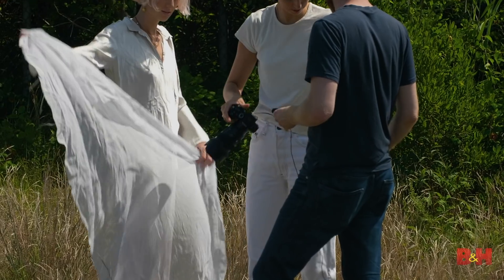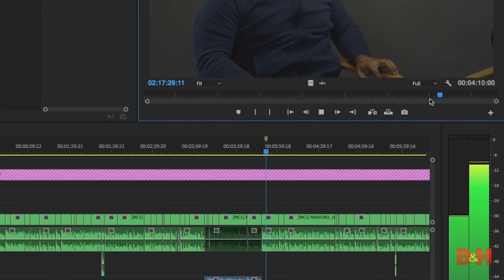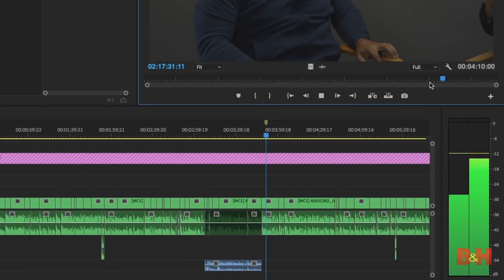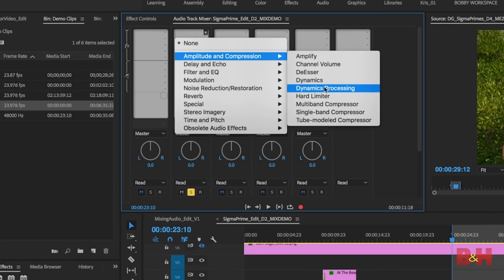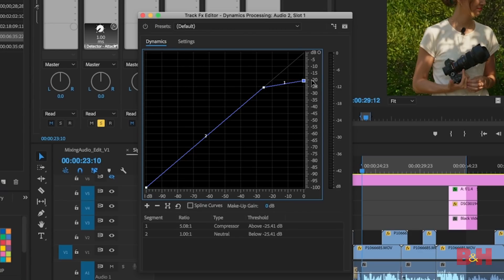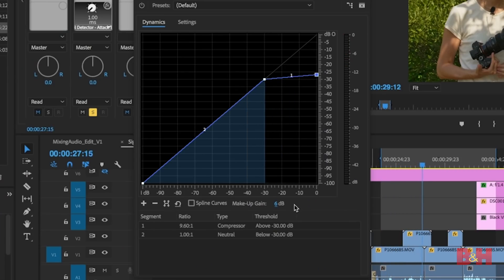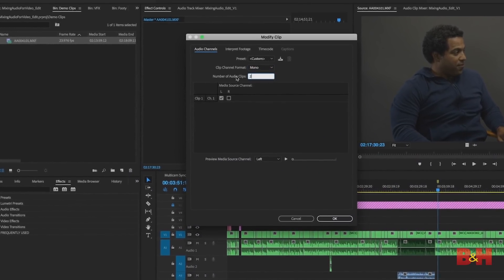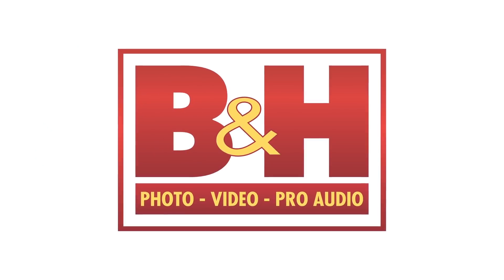How to Mix Audio for Video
Join AB and Doug as they discuss the different challenges and techniques faced when recording and mixing audio for video. They cover topics such as equipment choice, EQ, compression, room acoustics, and more, and there are in-depth demos with screen captures that show how to go from an initial draft to a completed product.